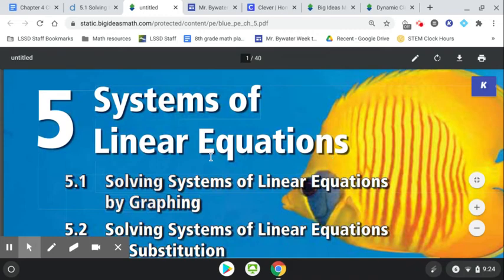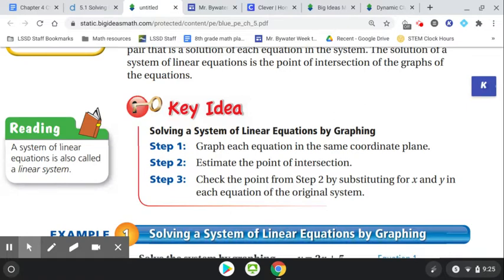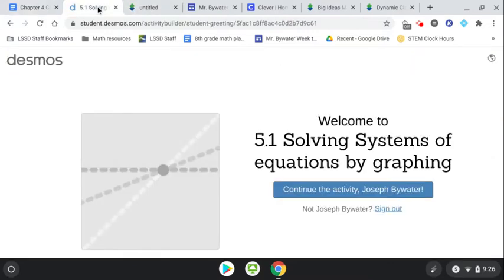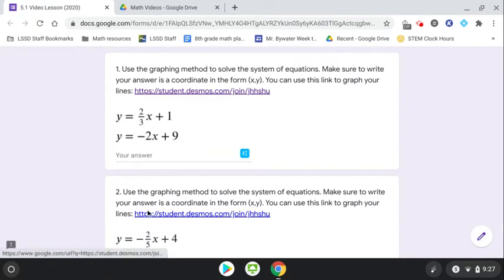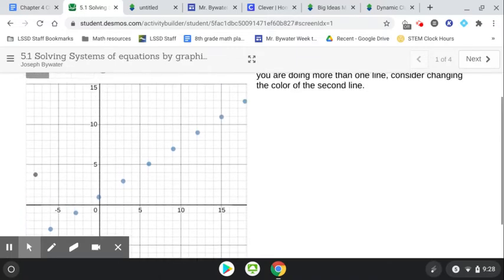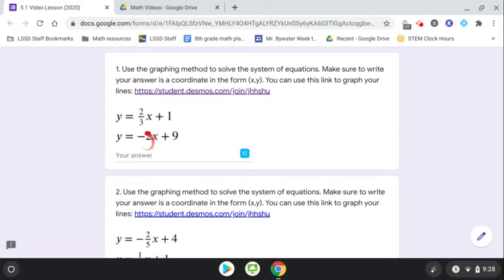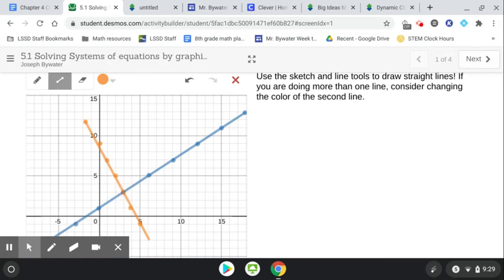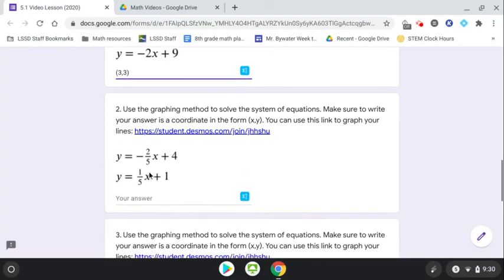5.1 Video 1 Solving systems by graphing